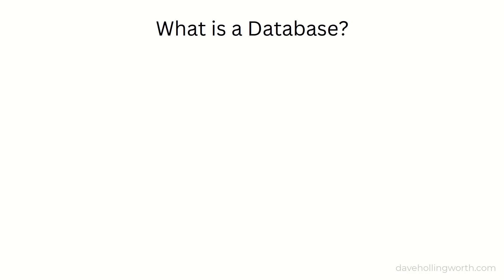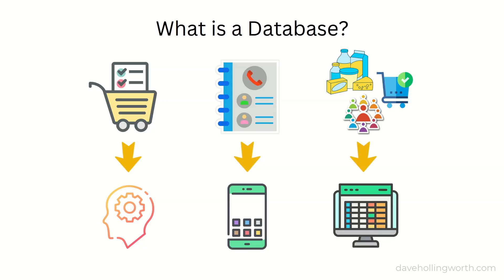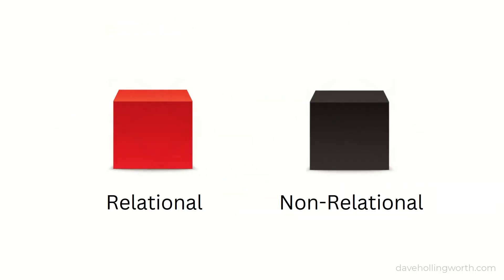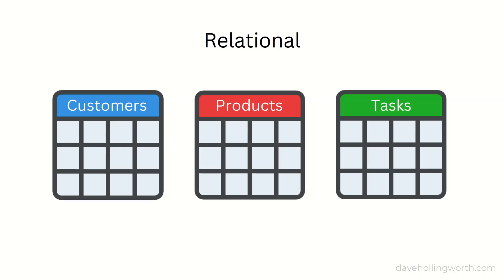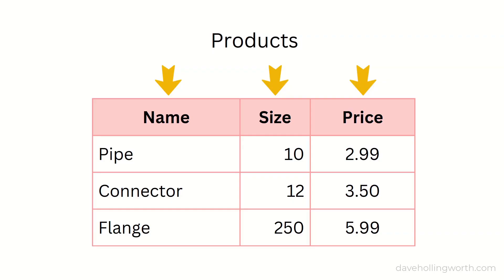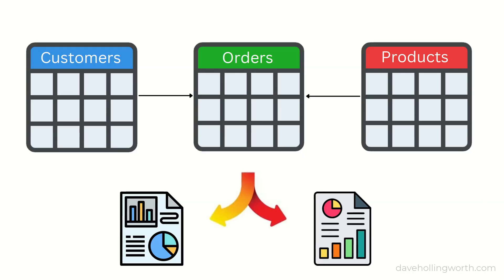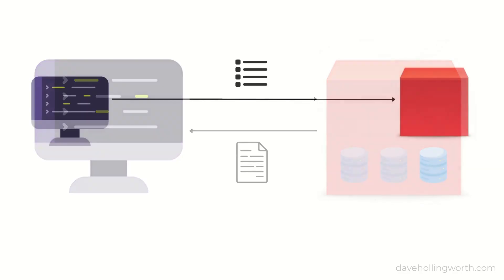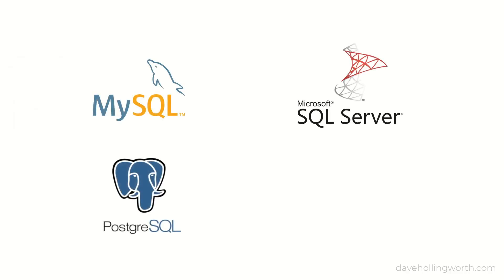Databases and SQL Explained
What is a database, and what is SQL?

In this explainer, you'll learn just what databases are, and what SQL is.

00:00 Introduction
00:32 DBMSs
01:08 Relational Databases
02:18 Servers and Clients
02:37 SQL